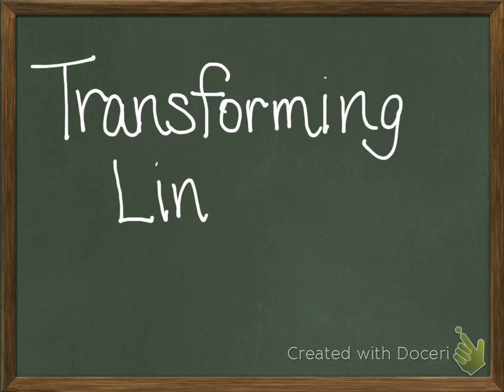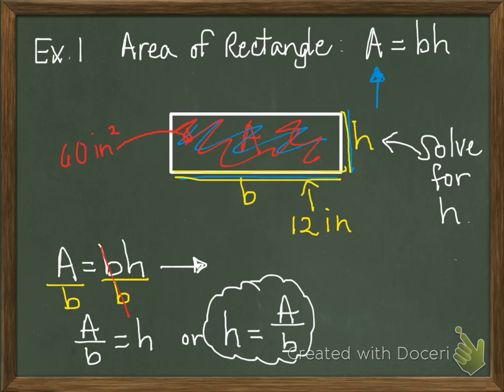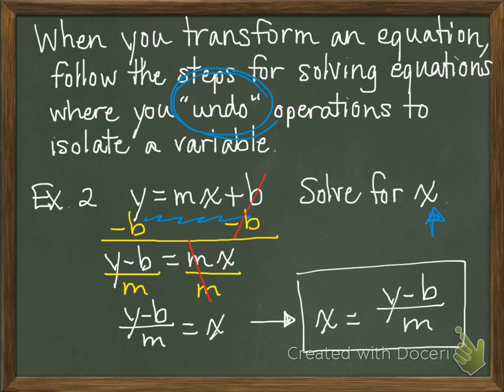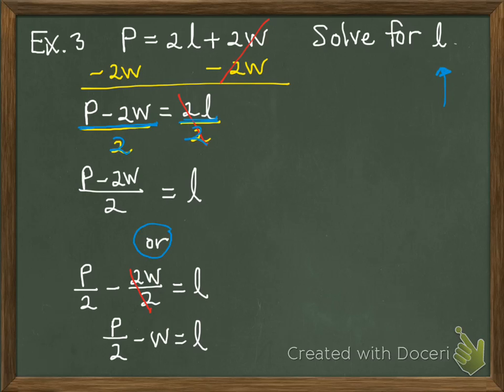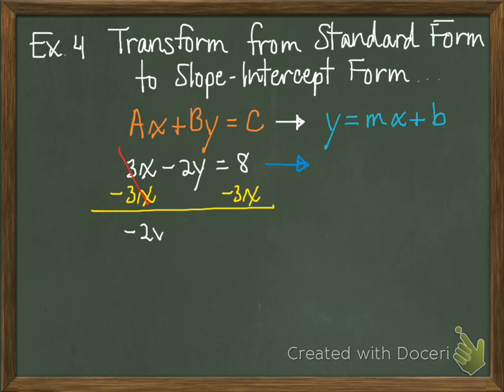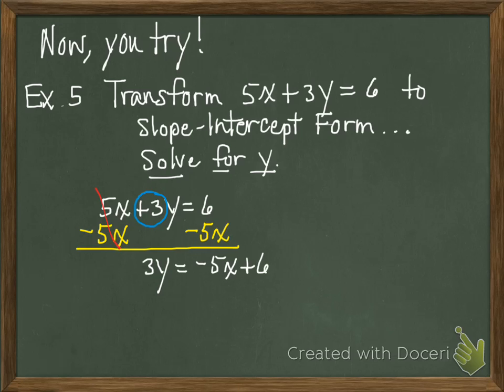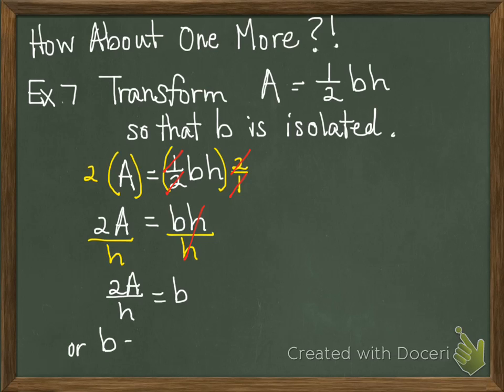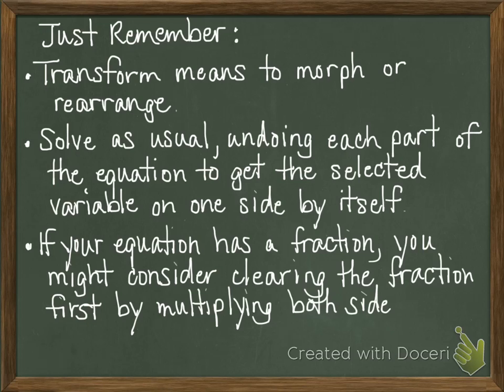Transforming Linear Equations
This video presents examples and tips for transforming and solving linear equations.